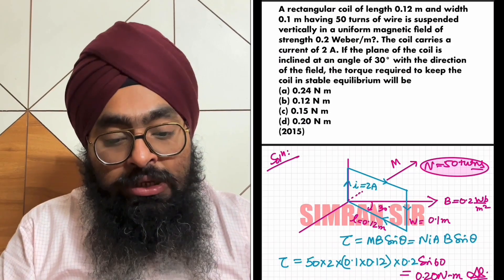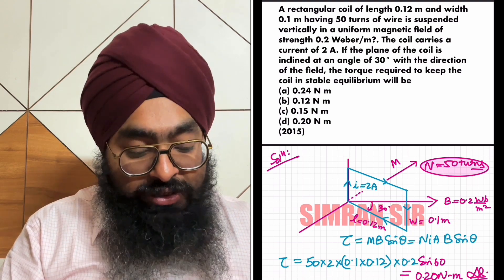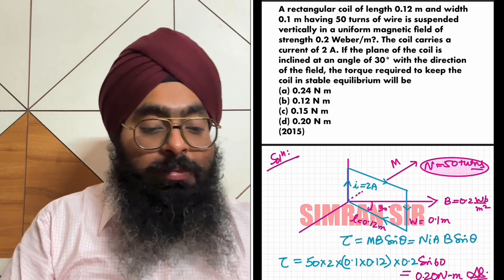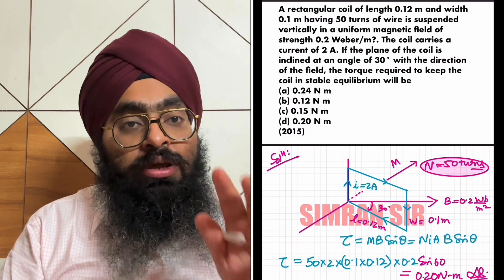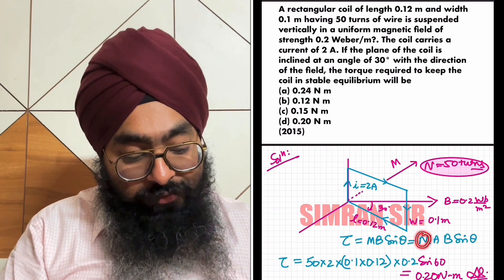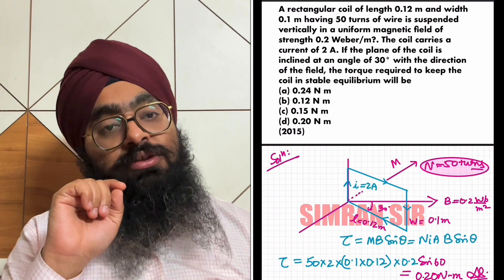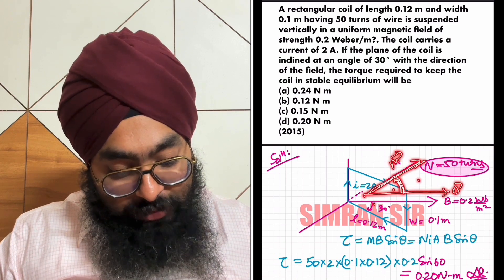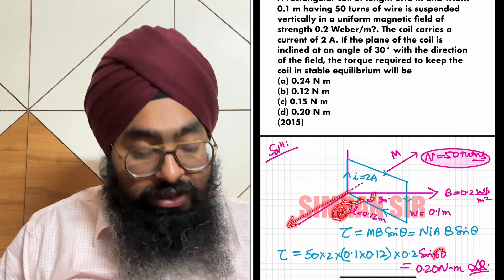NEET2015| a rectangular coil of length 0.12 m and with 0.1 m, having 50 turns of wire is suspended